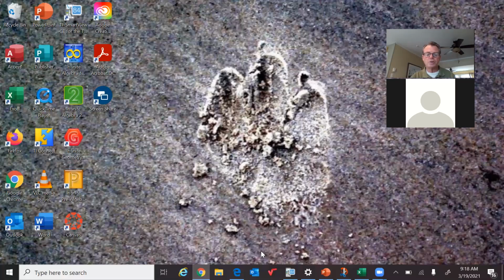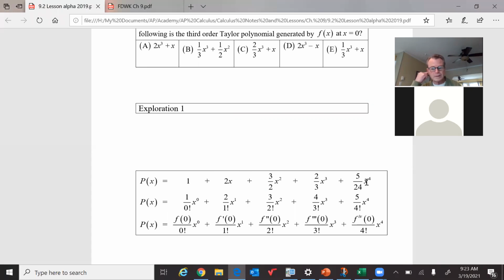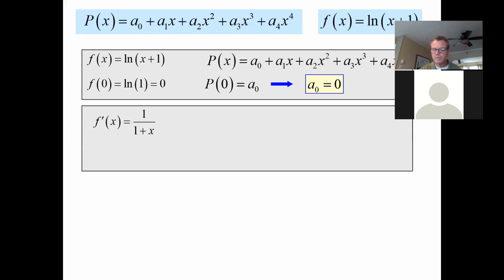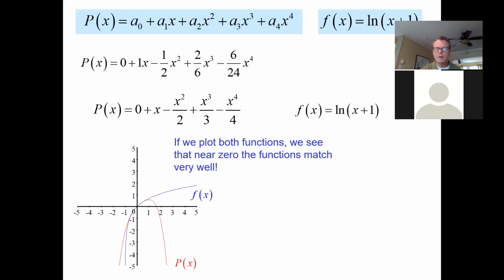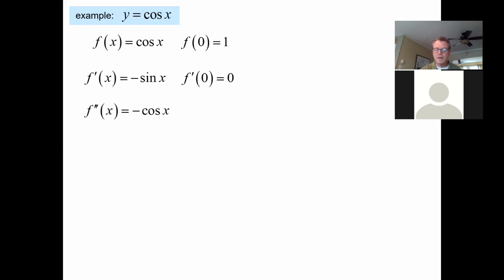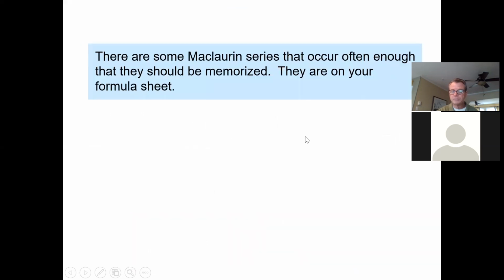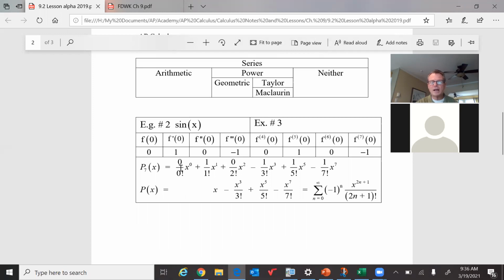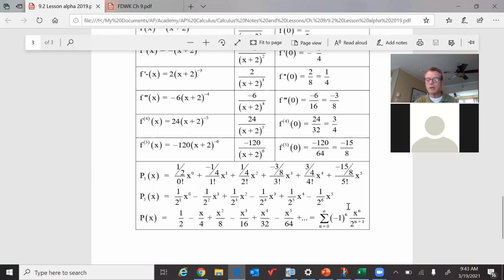BC 9.2 alpha